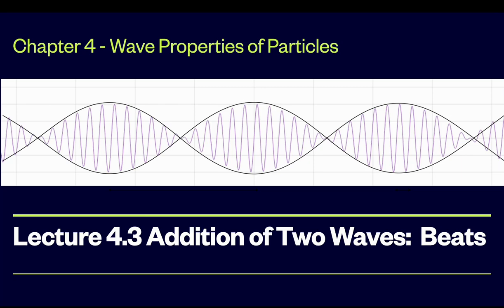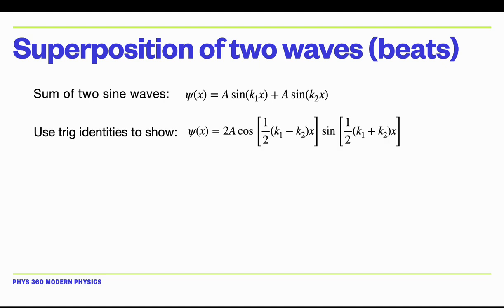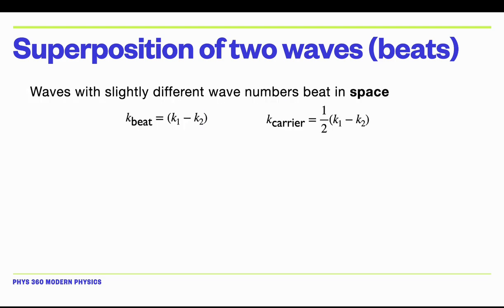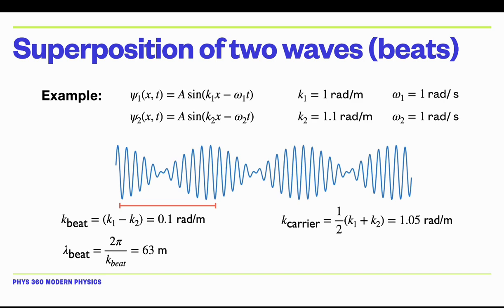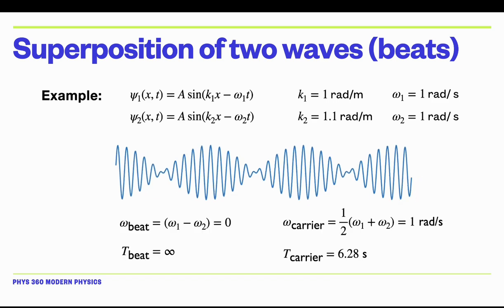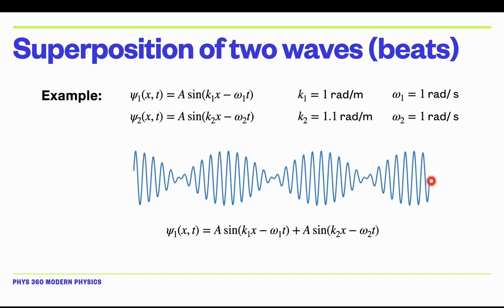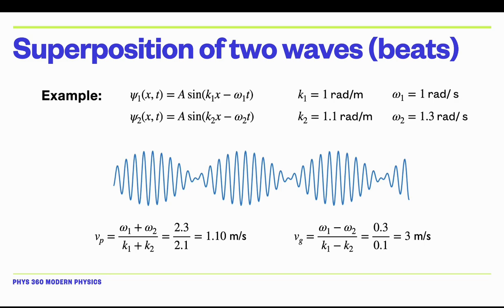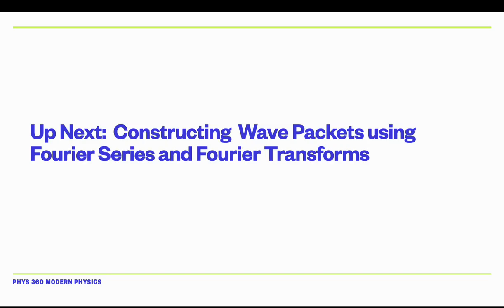Lecture 4.3 - Addition of two waves: Beats